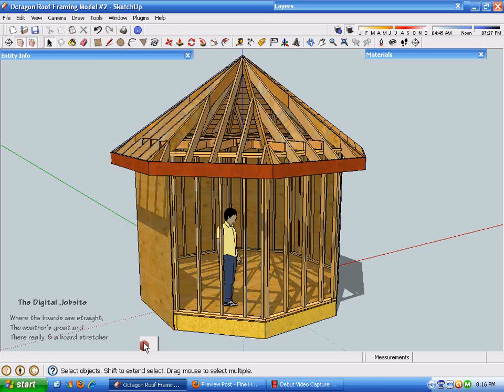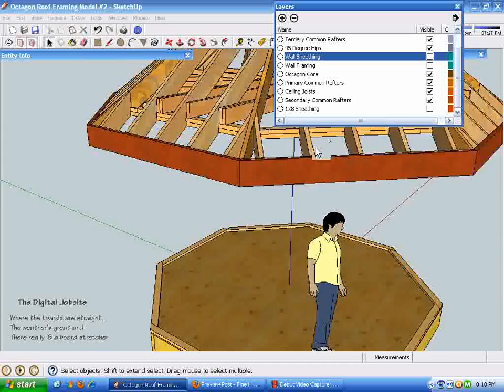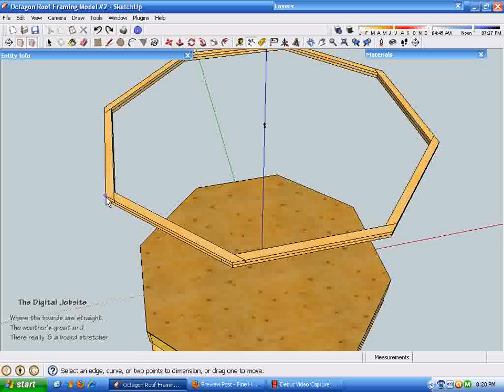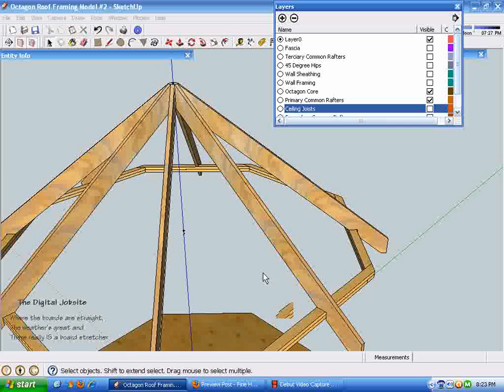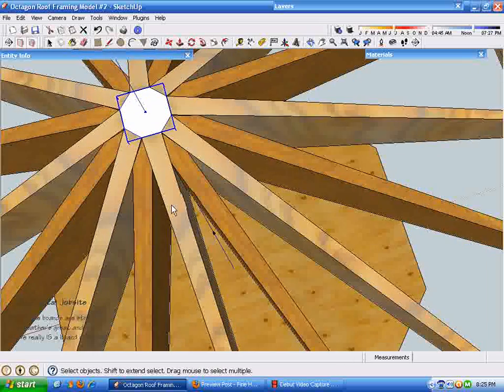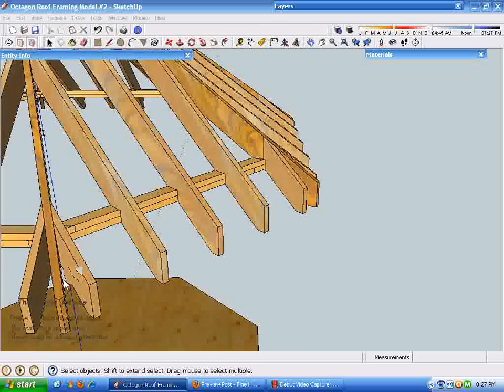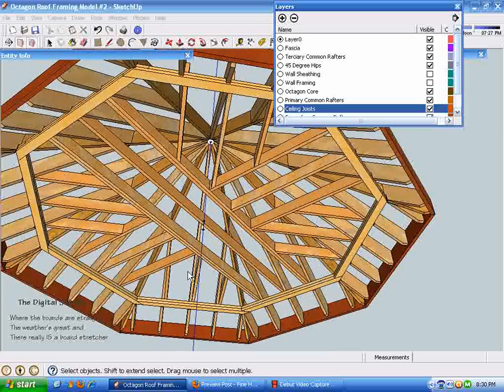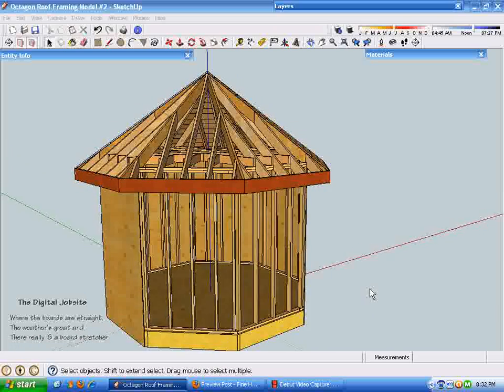Exploring Octagonal Roof Framing Part One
Watch this video for a virtual tour of an octagonal roof framing model created in SketchUp for the "Exploring Octagonal Roof Framing" tutorial at The Digital Jobsite Blog on finehomebuilding.com.  Look for the follow up video that shows methods used to create this mode.